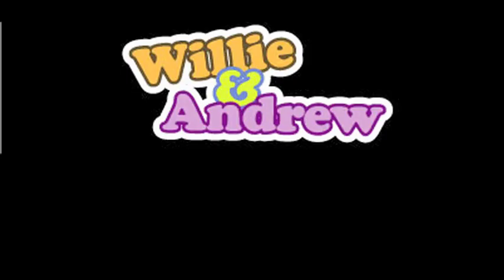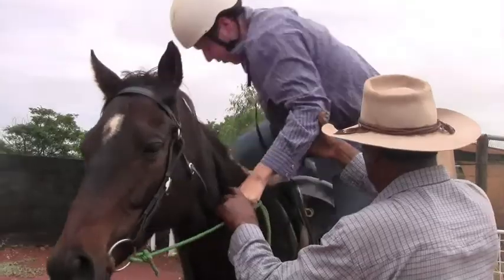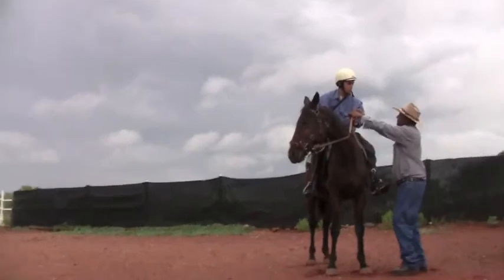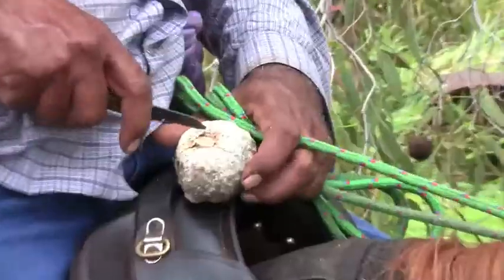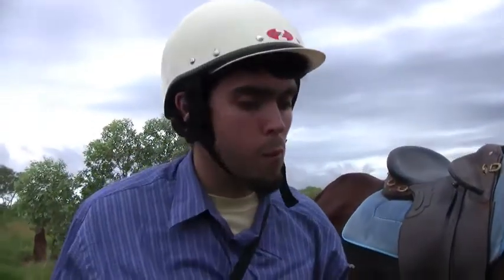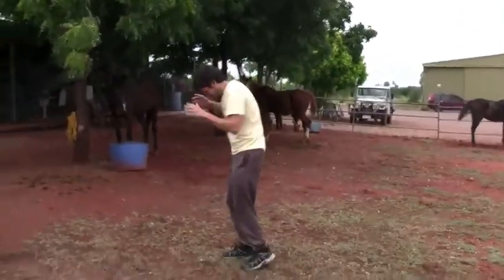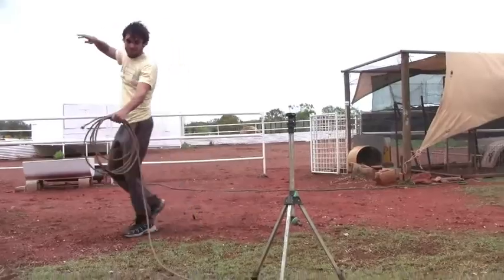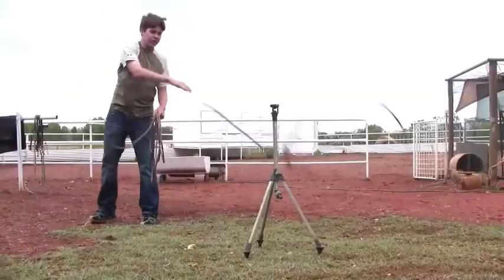Roadtrip Australia: NORTHERN TERRITORY - HOME, HOME ON THE RANCH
Roadtrip Australia: Van-Tastic Adventures Northern Territory

On their roadtrip through the Northern Territory of Australia with Van-Tastic Adventures, Andrew and Willie take cowboy lessons at Kelly's Ranch in Tennant Creek.

or on Twitter @Van_Tastic.